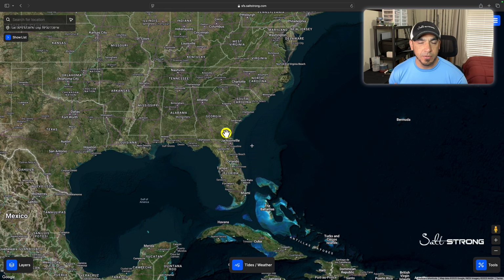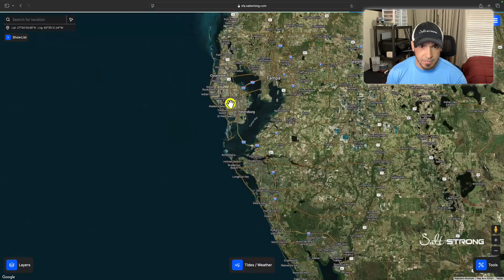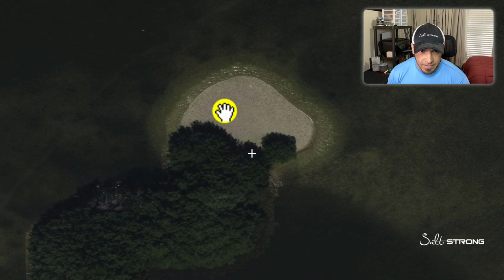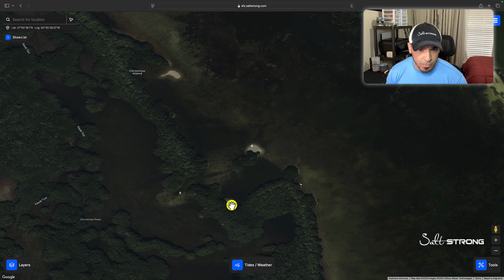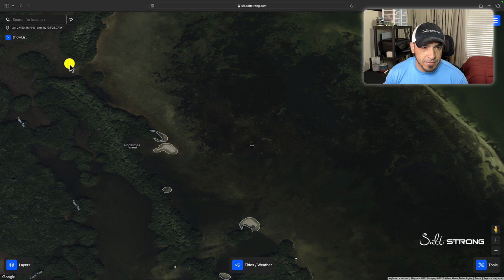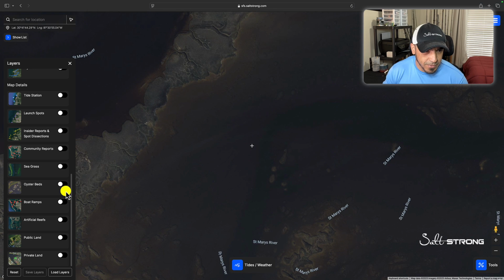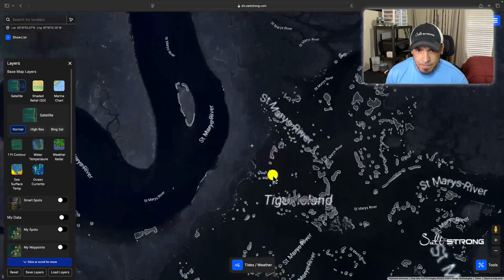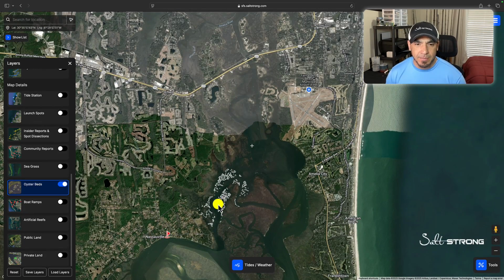Easiest Way to Find Oyster Beds for Redfish, Trout & More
Want to find the best fishing spots before you even leave the house?

Coach Tony is showing you exactly how to spot oyster beds with this tool and why this is one of the easiest ways to find inshore fish like redfish, trout, snook, and flounder.

In this video, you'll learn:

What oyster beds really look like on satellite view

How to tell the difference between oyster bars and sandbars

The big advantage of using multiple map layers

How the Smart Fishing Spots app reveals oyster beds in murky water

A sneak peek at other insanely helpful layers (like public access, tides & more)

🎯 Whether you're scouting from home or planning a shore fishing trip, this is a must-watch.

👇 Have a question? Drop it in the comments and we’ll help you out.